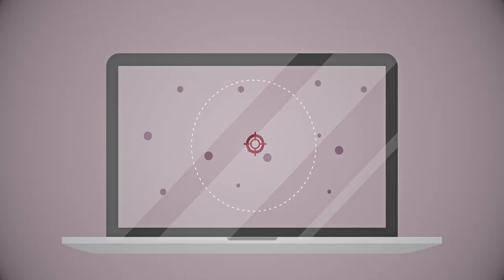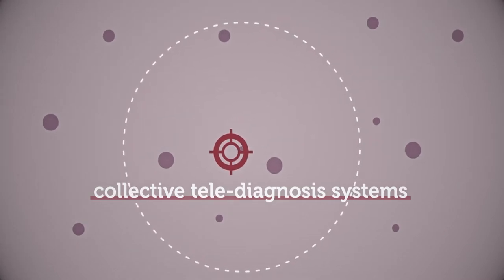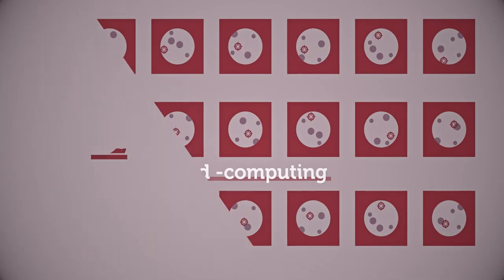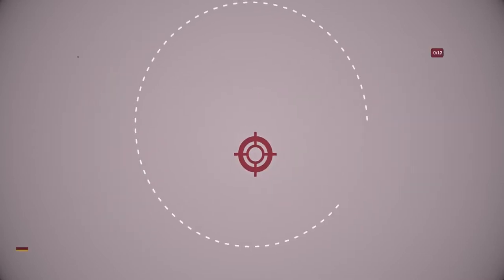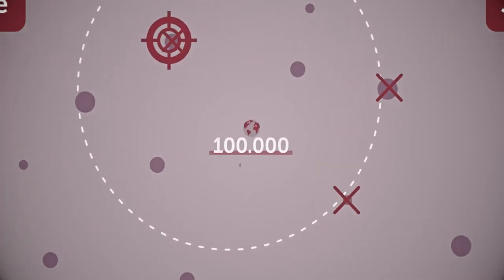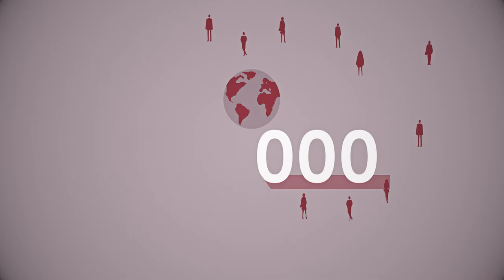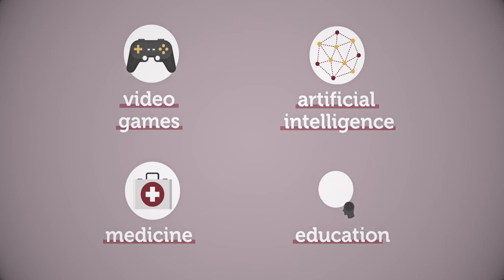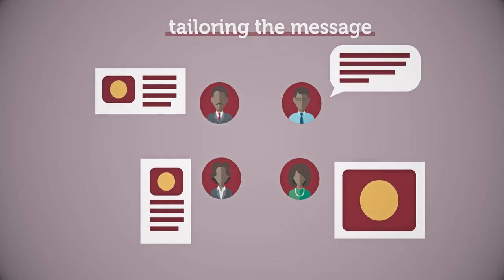miCROWDscopy - Video games and big data for collective diagnosis of health diseases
miCROWDscopy - Video games, mobile microscopes and big data for collective tele-diagnosis of global health diseases

This project is one of the 15 finalists of the European Foundations Award for Responsible Research and Innovation (EFARRI)